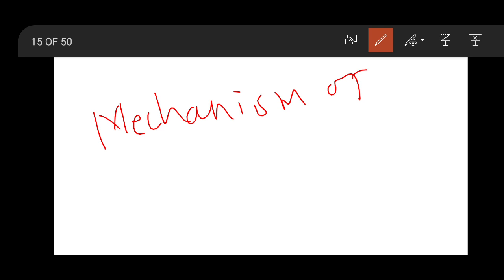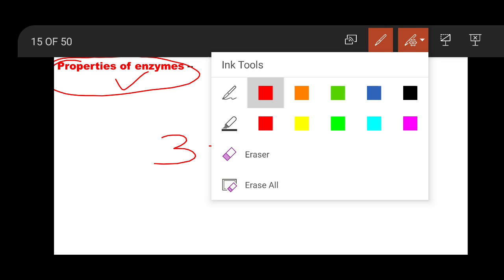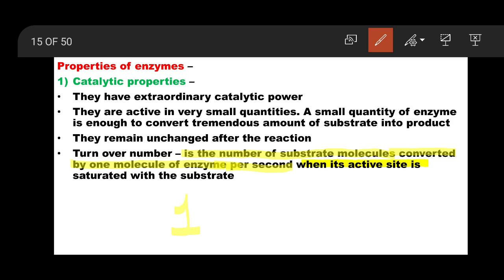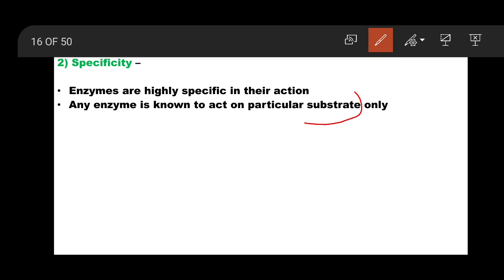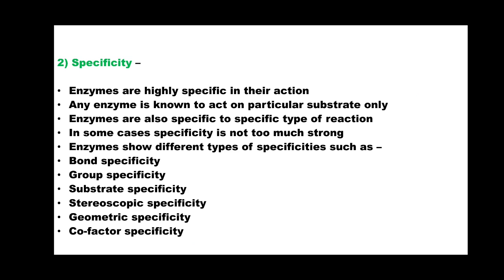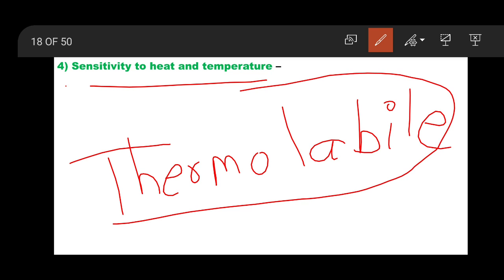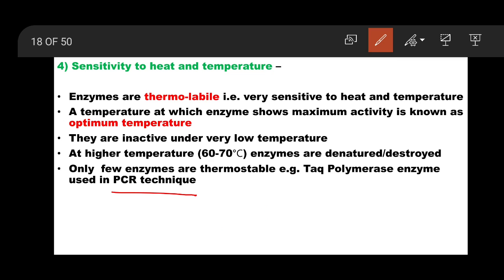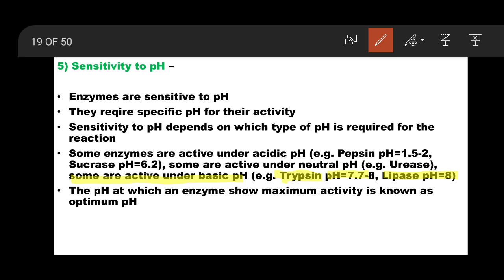Properties of enzymes